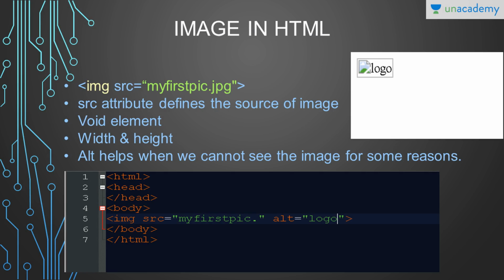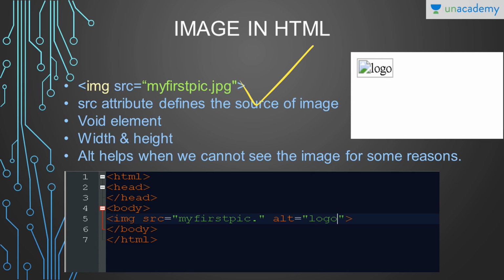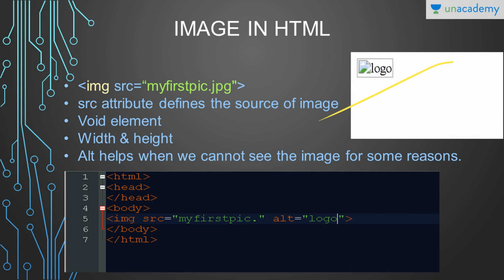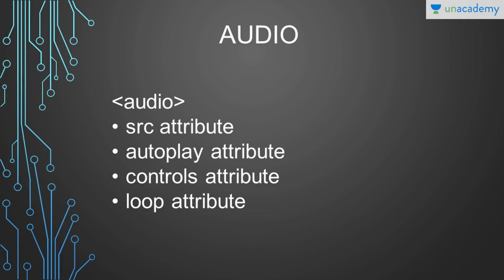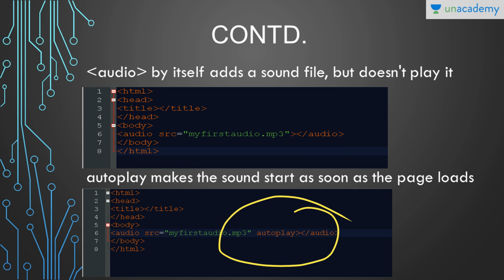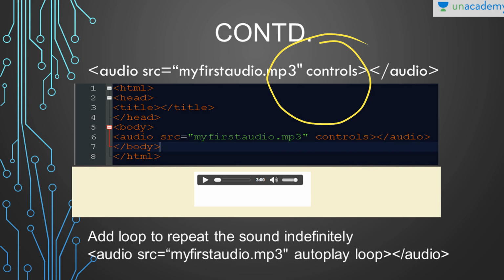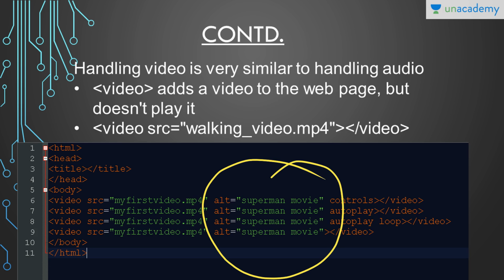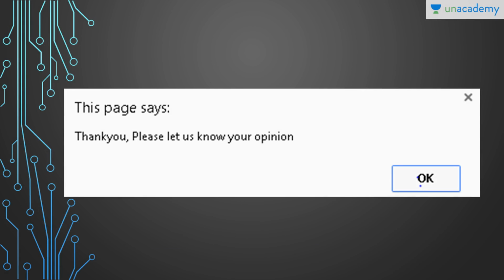Introduction to HTML and CSS - Multimedia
In this video we will learn about HTML images, audio and video tag and also learn different attributes of this multimedia tags. This is the introductory lesson about HTML & CSS which are the main languages to design a web page. This lesson teaches you how to style your website after doing the HTML coding. This course will be helpful for all those who want to style and enhance their website.

You can watch the full list of courses and start discussions with the educator